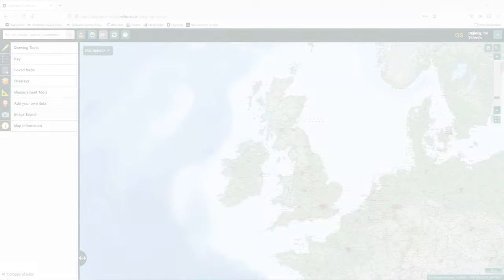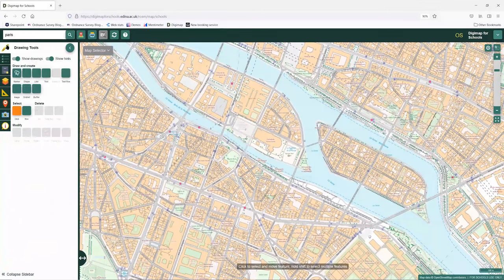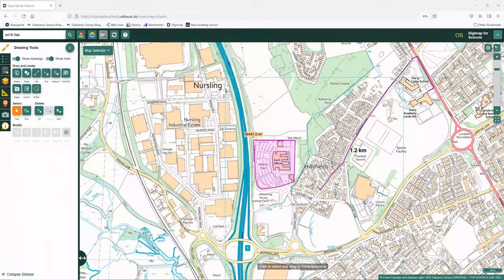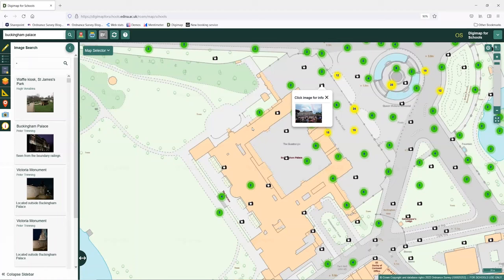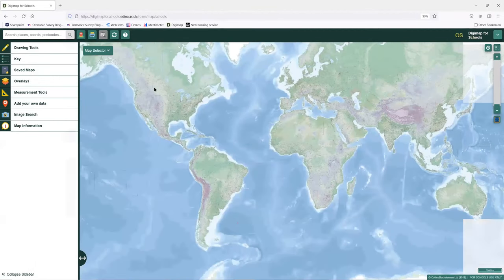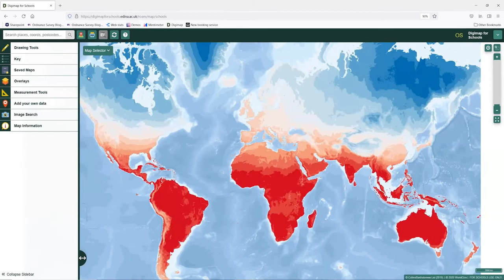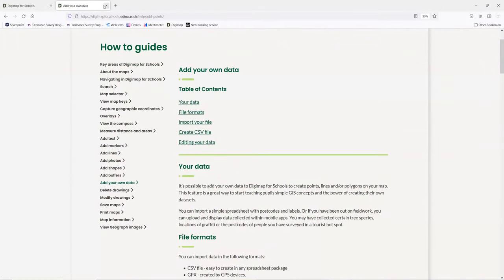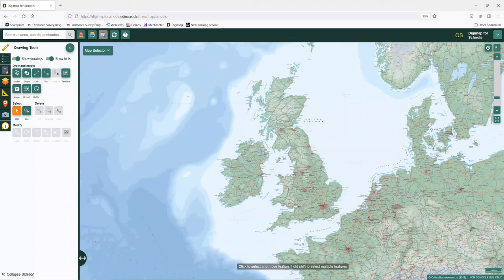Webinar Recording: Getting Started with Digimap for Schools with Darren Bailey (OS) - (20/01/22)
We're excited to show you the recording of the first webinar of the year,  Getting Started with Digimap for Schools.
The webinar, which took place on the 20th of January 2022, was hosted by Darren Bailey (OS) and shows the fundamentals of our service plus some interesting ideas on how to make the most of our award-winning online mapping platform.